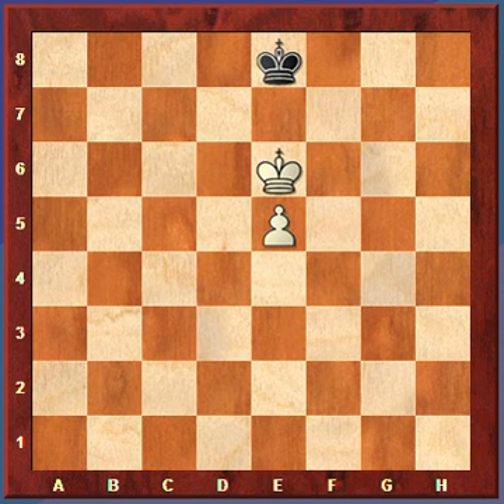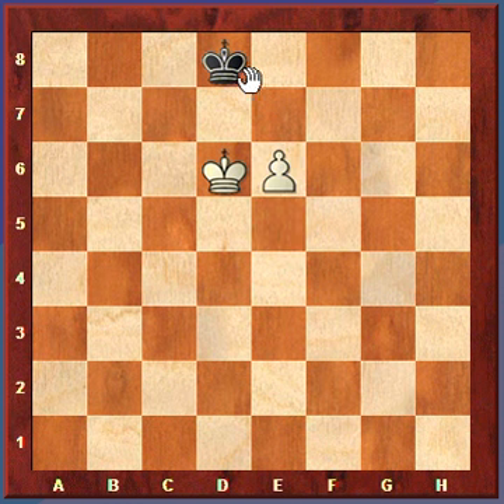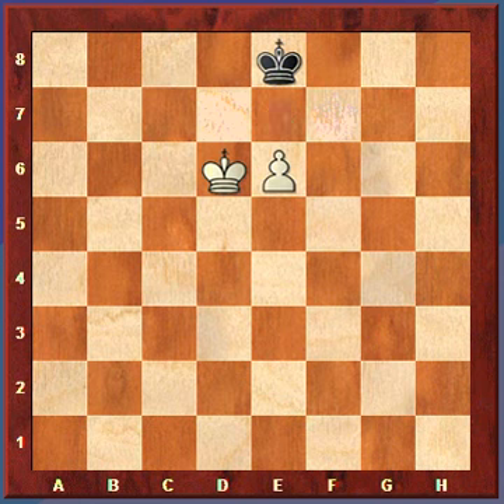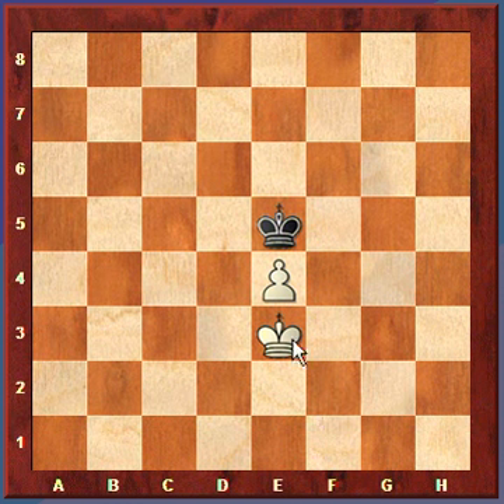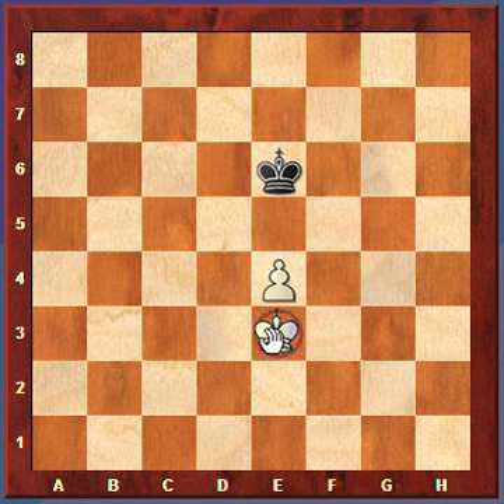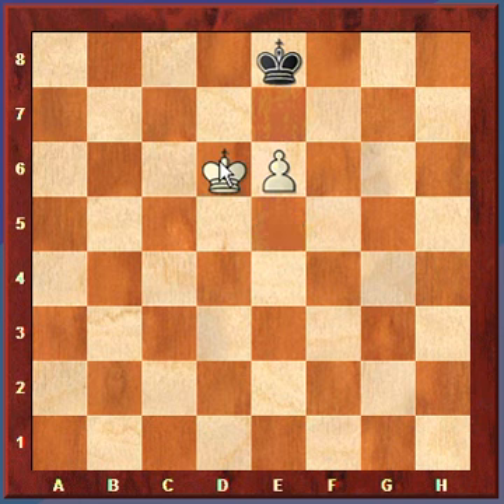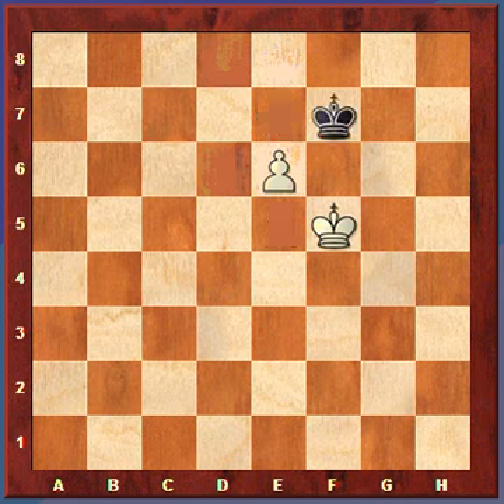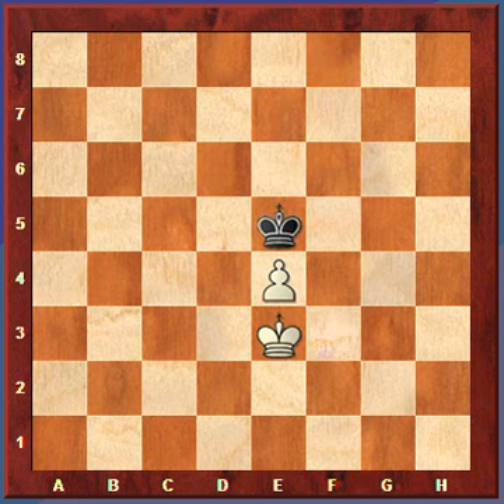Chess Lesson #10, Part B (King and Pawn Endgames Part 2)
King and Pawn Endgames Part 2: Clear Win or Draw Positions